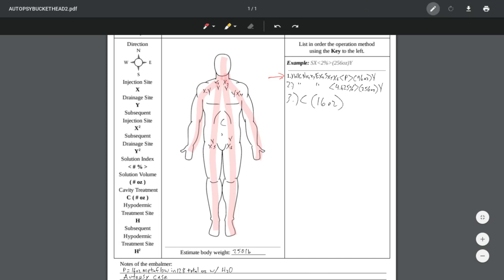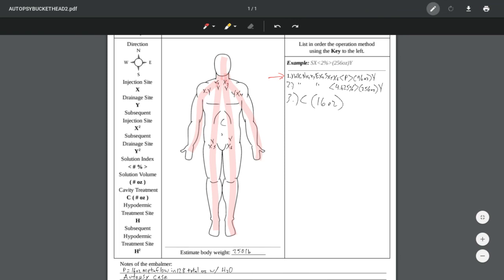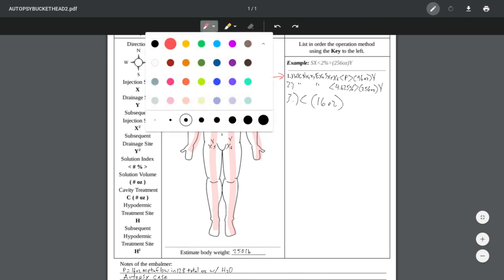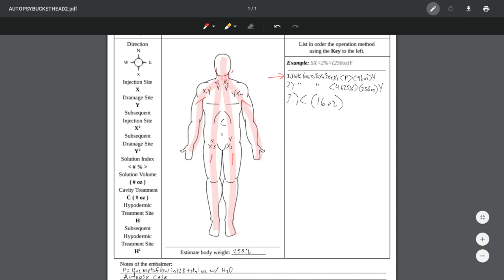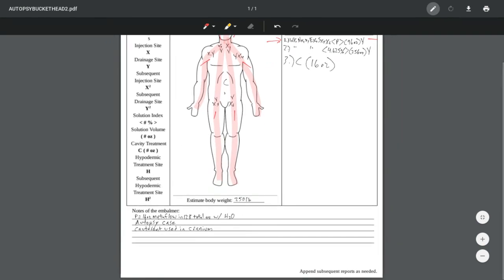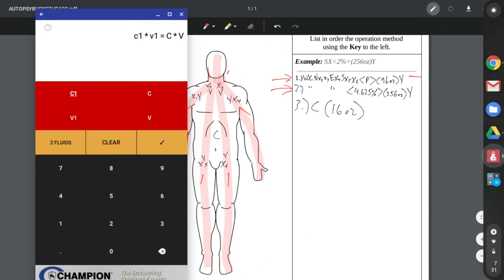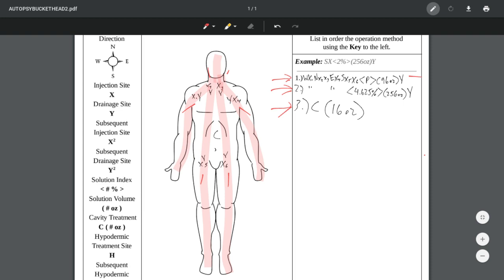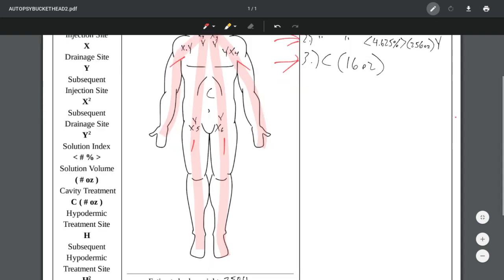Embalming Report Autopsy Buckethead C2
Transcript-
Hey what’s up?- we decided to shoot this video- its the case report for an autopsy of about 250 lb using the bucketheads C2- I'm going to demonstrate how being able to do this with great speed is not only an advantage to the embalmer- due the exposure- but also how machine operation simplified- also advantages the embalmer to do better work or more work- that said we are using the squid- so you notice all six points are being injected at the same time while offering greater relief- that is covered in our squid signs video- If you haven't watched it- there's a link in the comments- right here is the first introduction of fluid where 96 oz is put in all directions of a surfactant chemical- one 16oz surfactant in 128 total ounces including water- next the embalmer introduces the arterial solution which we've calculated using our embalm Calc app- last we are doing cavity treatment immediately after starting the injection- near full power is applied to the bucketheads C2 and the pulse switch is put on- the case is done in roughly about 3 to 5 minutes for total injection- reaching deep tissue saturation- the viscera is closed up by Stitch- the head is left to dry with some cauterant chemical overnight- then Stitched later on- hope you found this video helpful- please like share subscribe and please post questions in the comments thank you